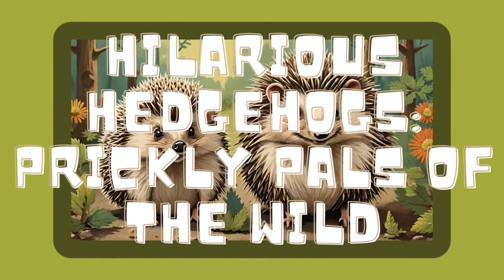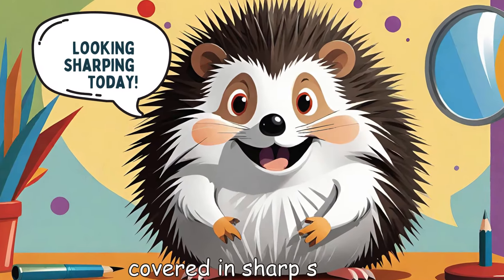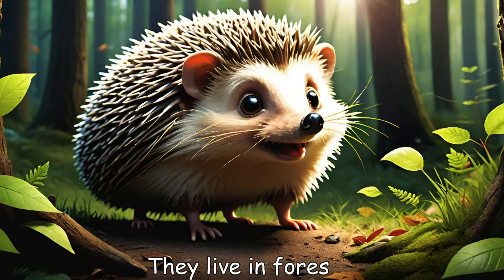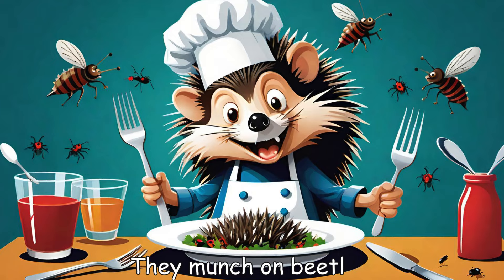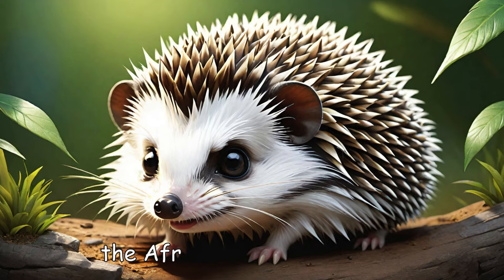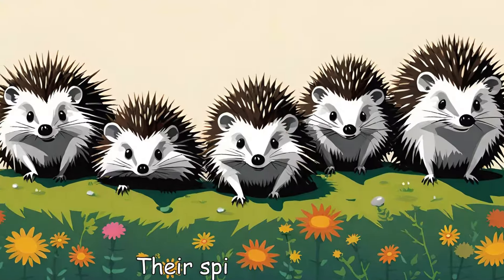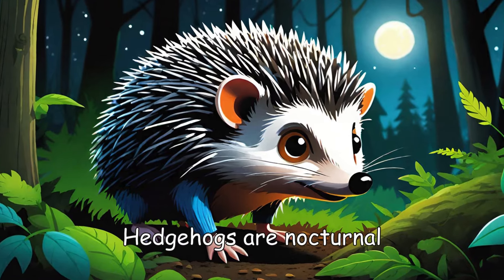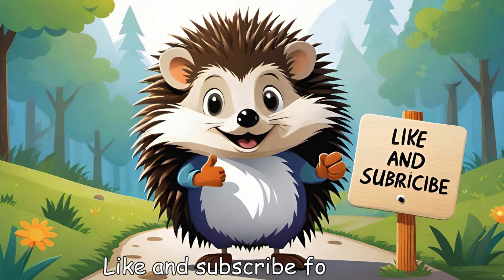"Hilarious Hedgehogs: Fun Facts and Adventures for Kids!"**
Discover the *hilarious and fascinating world of hedgehogs* in this fun and educational video for kids! 🦔✨ Learn all about these *prickly pals* as we explore their *spiky appearance*, where they live, what they eat, and some *cool hedgehog tricks* like rolling into a ball for protection. From their *tiny noses* to their *funny snorting sounds*, hedgehogs are full of surprises!

We’ll meet different types of hedgehogs like the *European Hedgehog*, *African Pygmy Hedgehog*, and *Desert Hedgehog*, and see how they live in *forests, gardens, and even deserts*. Watch as they *scurry around* on short legs, snack on bugs and fruits, and show off their *amazing nighttime adventures*!

This video is perfect for kids who love animals and want to learn more about these adorable creatures.

**Key Highlights:**
- What hedgehogs look like 🦔
- Where hedgehogs live 🌍
- What hedgehogs eat 🍂
- Cool hedgehog tricks and fun facts 🎉

**Join the adventure with these prickly pals!**